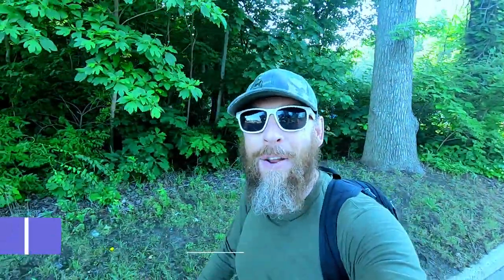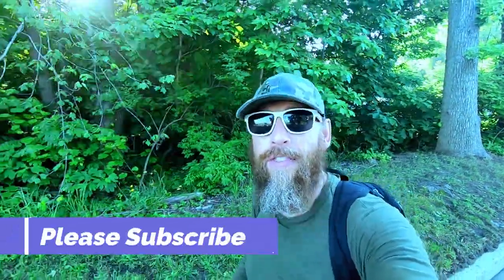How To Use A Dog Poop Bag - Great Dane Cleanup The Right Way!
Who doesn't like a good old fashioned dog poop bag tutorial?!?!  Thank you to Dexter my big great dane, and a huge thank you to the members of our Big Dog Community for asking the questions allowing Dexter and me to make this dog poop bag video a reality.

Buy Dexter A Coffee!

Want to help Dexter the great dane live the good life?  Are you loving all of Dexter's adventures?
Please consider a small donation that will go directly towards helping to spoil Dexter and allow him to continue living his best life!

DOGECOIN  for  Dexter

If you love Dexter the Great Dane Rescue, and all of his adventures, send him a few DOGECOIN or other Cryptocurrency to the link below to help support his snacking habit.  Big Dog, Big Appetite!

bigboydexter.cb.id

      Meet Dexter my Great Dane, the gentle giant with a heart as big as his appetite.  Once a scared

unwanted soul, left in a shelter, now he is living his best life with his forever human!  Join us as I train

this gentle giant from zero-to-hero, tackling mountains, conquering rivers, avoiding alligators, and

discovering rabbits are more fun to play with than chase.  Expect epic fails, tail wags that could

power wind turbines, and a whole lotta fun as we explore and enjoy our life together.

     This is the story of a rescue great dane, a second chance, and the adventures that prove

sometimes the greatest journeys start with 4 muddy paws, and are fueled by belly rubs and

cheeseburgers.

Welcome to our world, where Adventure Dog isn't just a catchy phrase, it's our lifestyle!

00:00 Intro., How To Use A Dog Poop Bag
00:12 Why Do You Need A Poop Bag?
00:31 Step 1 of 3  Find it
00:43 Step 2 of 3  Scoop it - SO GROSS!!
01:07 Step 3 of 3  Toss it